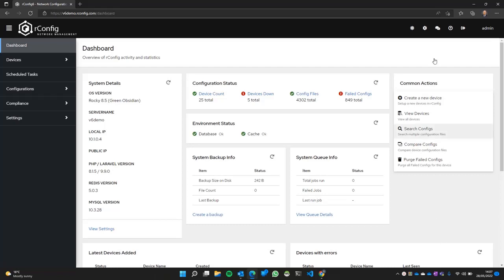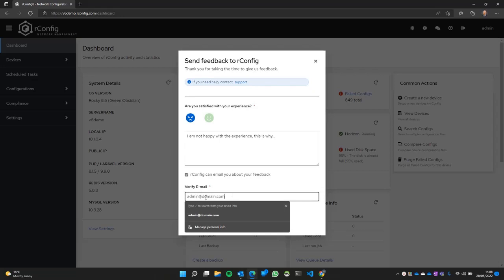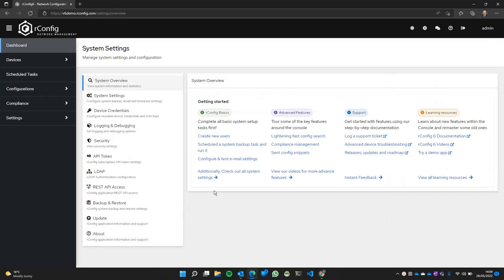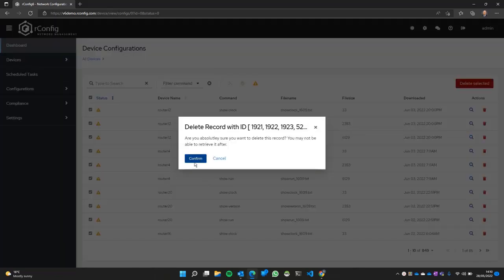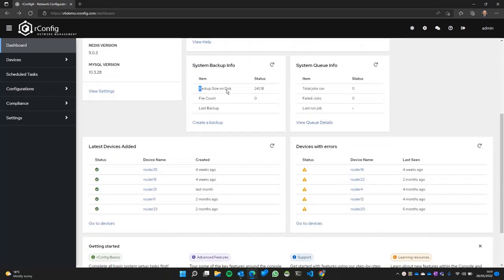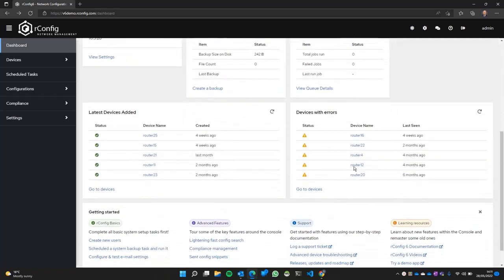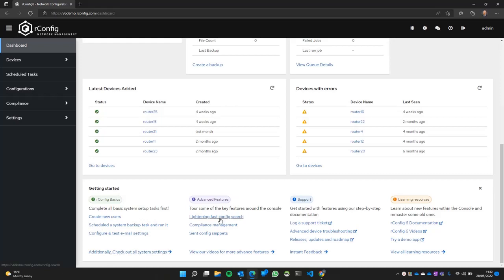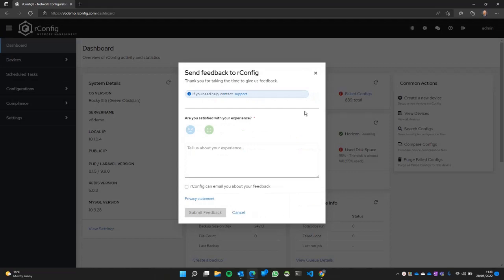rConfig v6 Dashboard Overview